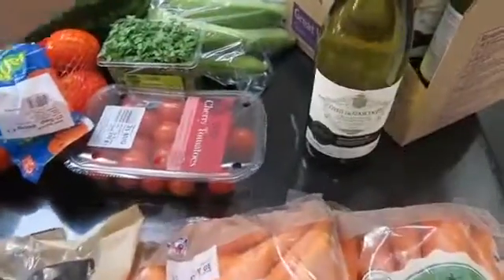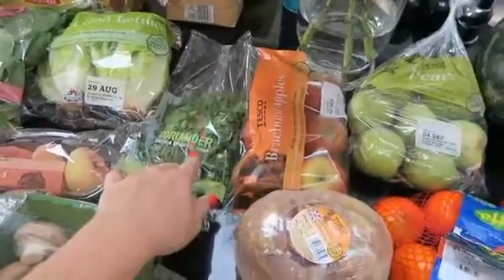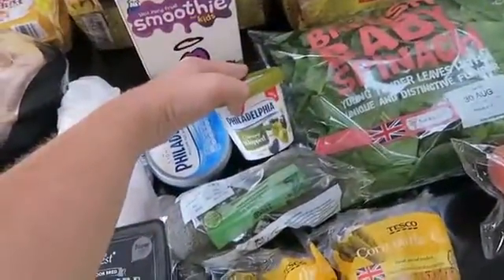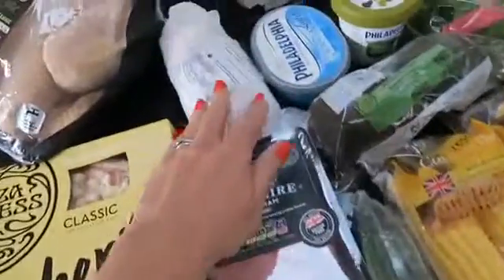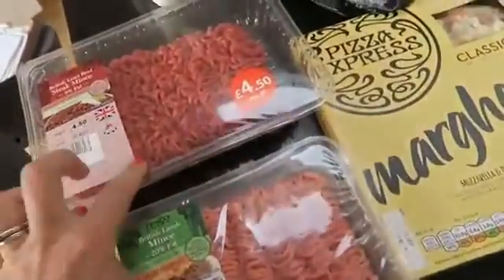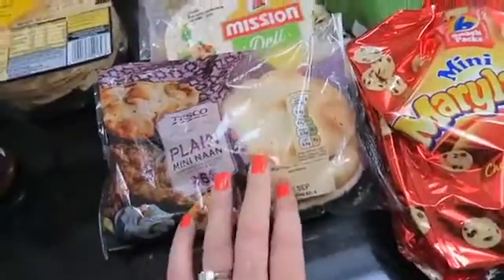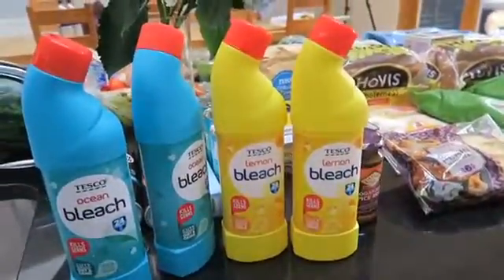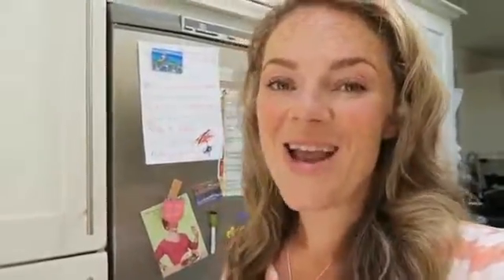GROCERY HAUL TESCO FAMILY FOOD | TamingTwins.com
What we were eating in a recent week from Tesco, sorry it's a bit chaotic - that's real life isn't it?!

Hello! I'm Sarah. I'm a mid thirties (how did that happen?) Mum to 4 year old twins. I juggle freelance work, trying to be a domestic goddess and jumping in puddles with my tiny two. And sometimes? I want to be more than just Mum.

Picture this on Instagram - -
Keep in touch on Facebook - -
Chit chat on Twitter - -
Pinning like my life depends on it --